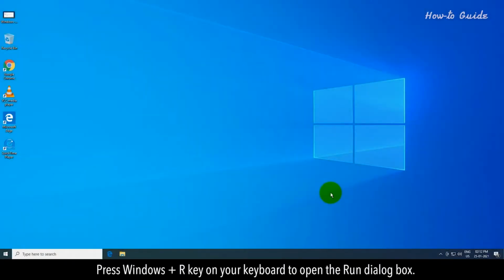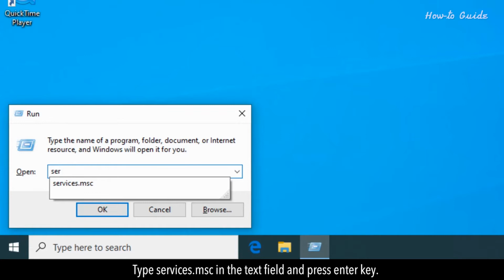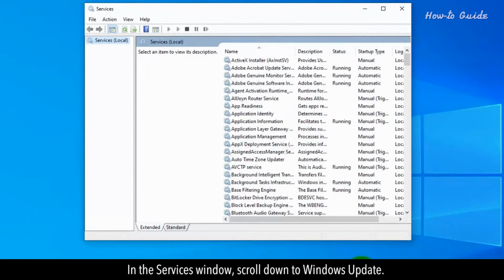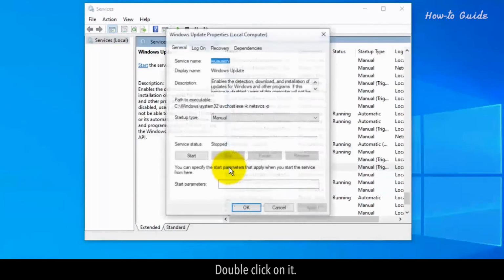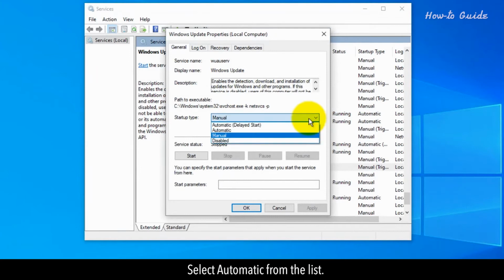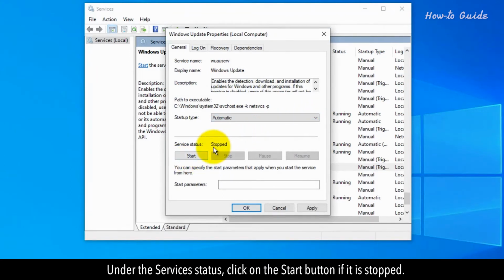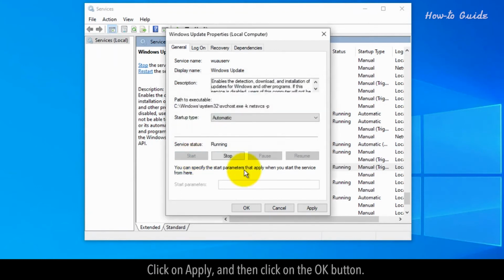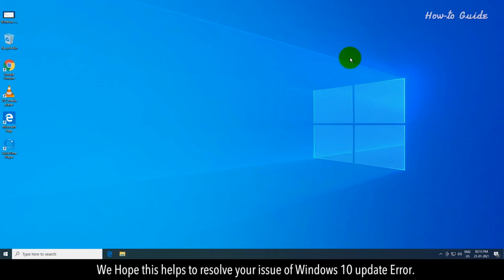How to fix Windows 10 update error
Generally, Windows 10 check and install new updates automatically. If you are finding any update error in Windows 10 then the following steps may solve your issue.
1. Press Windows + R key on your keyboard to open the Run dialog box.
2. Type services.msc in the text field and press enter key.
3. In the Services window, scroll down to Windows Update.
4. Double click on it.
5. In the pop-up window, click on the drop-down list next to the Startup type.
6. Select Automatic from the list.
7. Under the Services status, click on the Start button if it is stopped.
8. Click on Apply, and then click on the OK button.
9. Close the Services window.

We Hope this helps to resolve your issue of Windows 10 update Error.